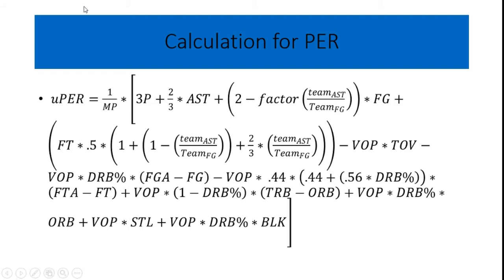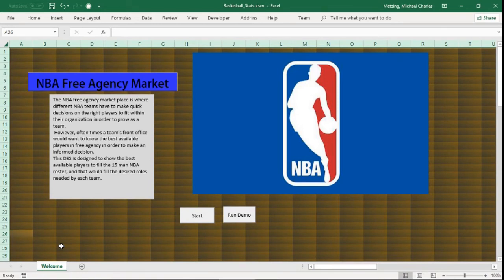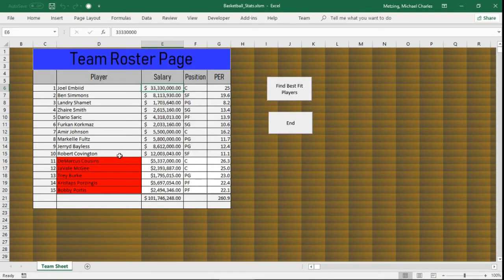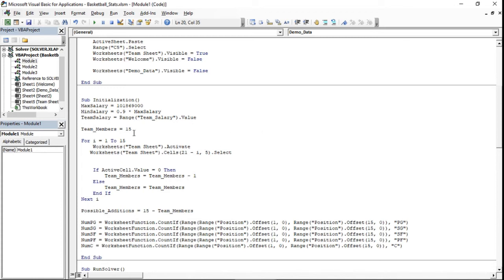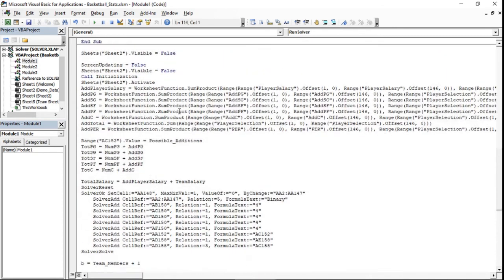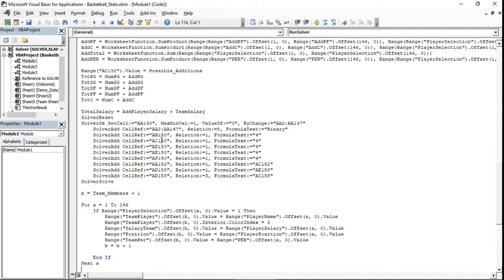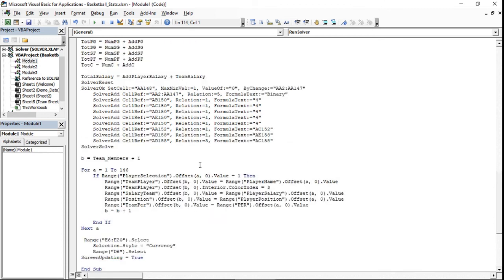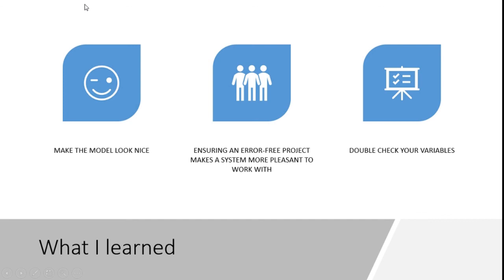ENGI430 Individual Project